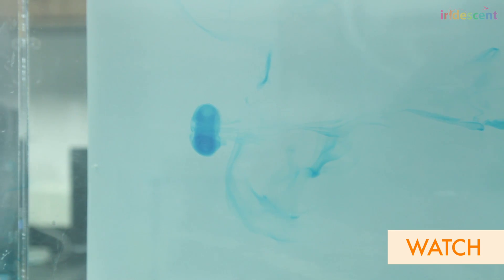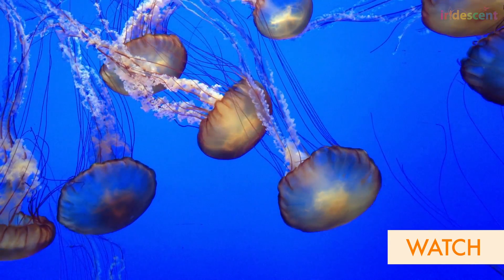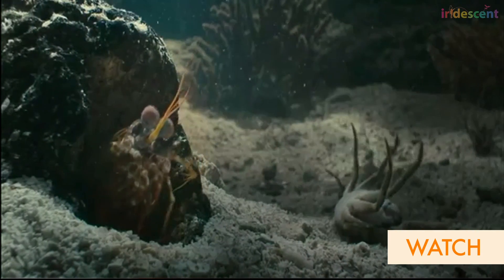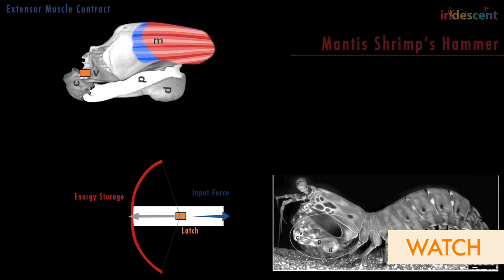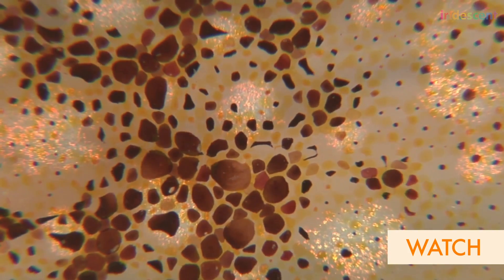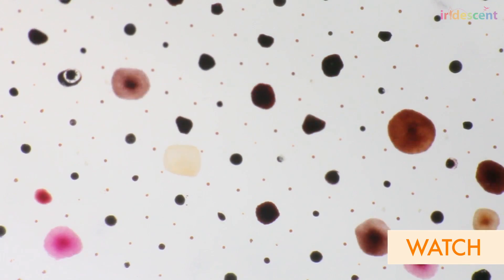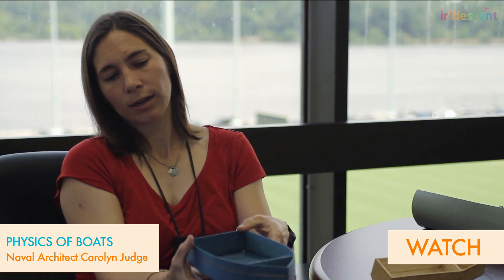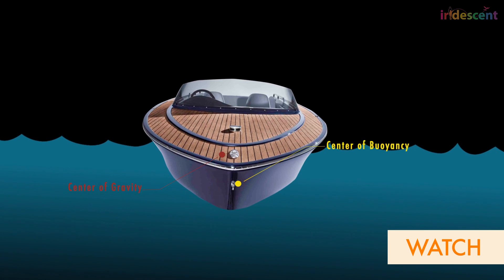Curiosity Machine Overview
The Curiosity Machine is a free online platform that hosts a collection of exciting design challenges for children and their families with the aim of encouraging curiosity, creativity, and persistence.

Want to help inspire the next generation of young scientists & engineers? Become a STEM Mentor on the Curiosity Machine!